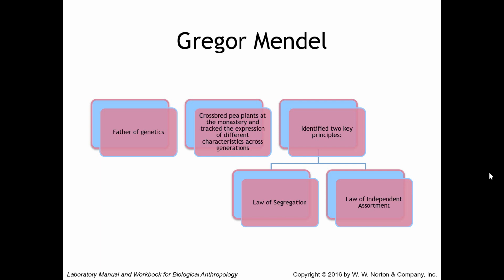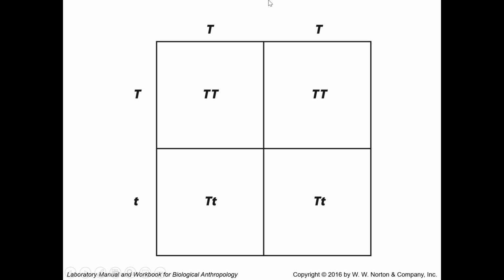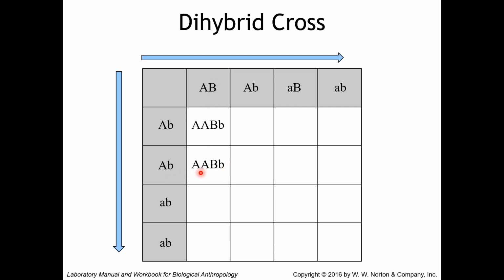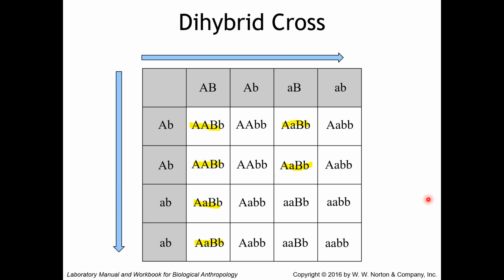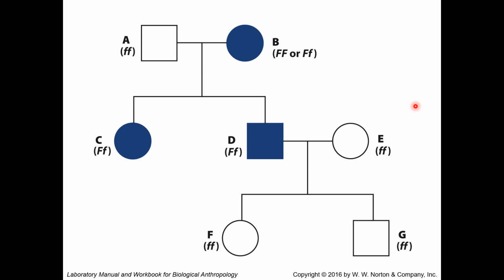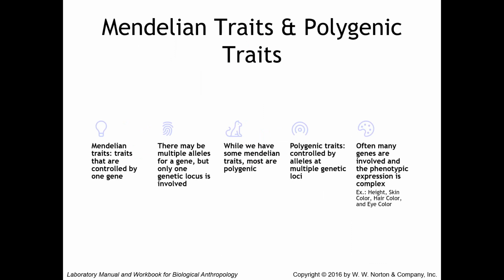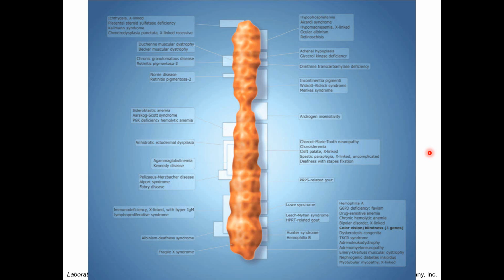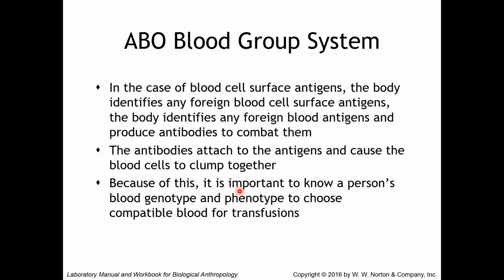Lab 3: Inheritance